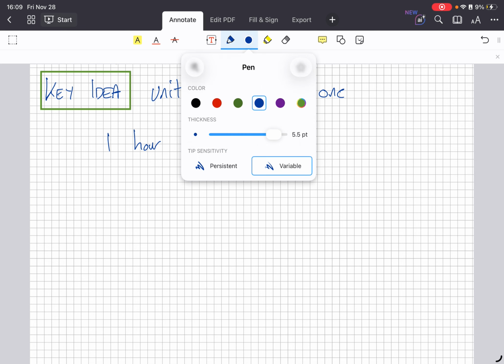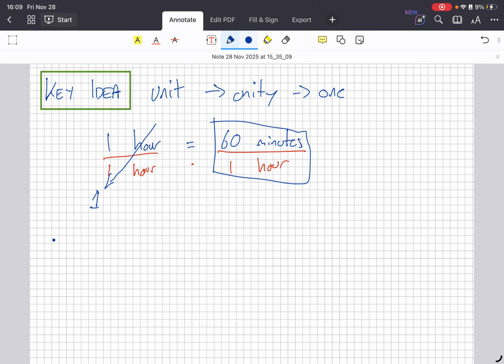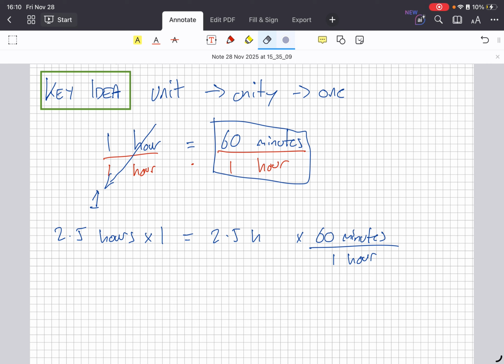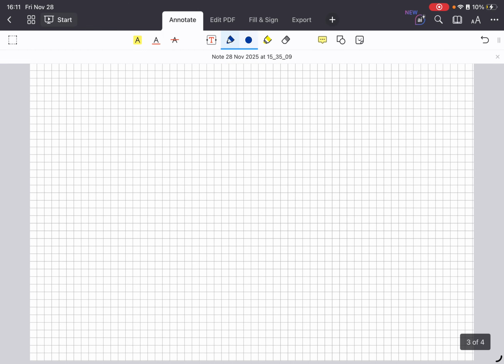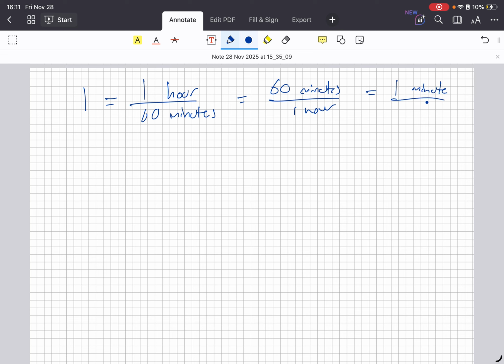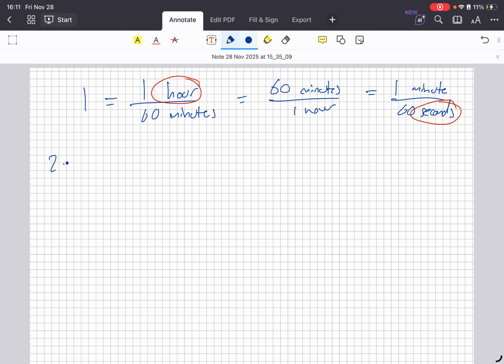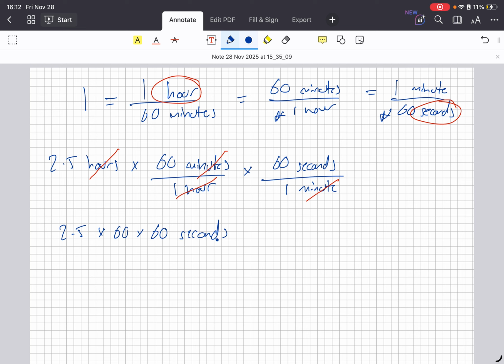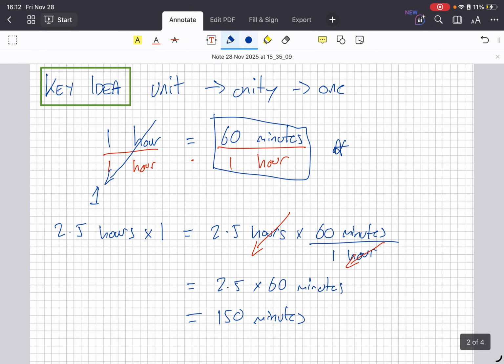Unit conversion: Key Idea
The key idea in converting units: multiply everything by 1!